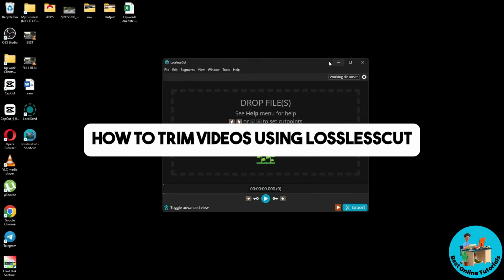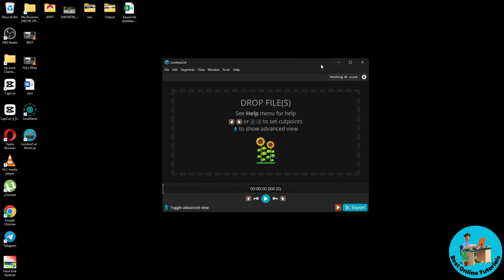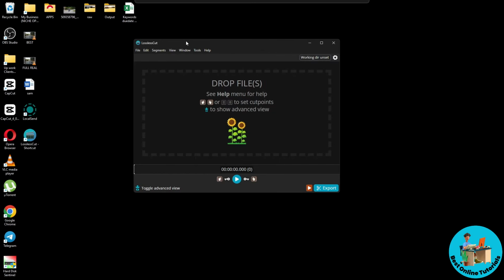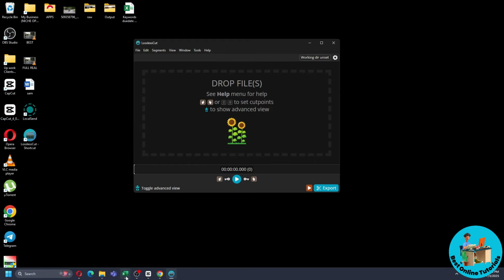How To Trim Videos using LosslessCut - FULL GUIDE (Works 2026)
How To Trim Videos using LosslessCut - FULL GUIDE!

Learn how to trim videos fast and efficiently with LosslessCut, a powerful video editing tool that allows you to cut and trim videos without compromising on quality. If you're familiar with setting up KDE Connect to sync your devices, you'll love the seamless video editing experience that LosslessCut provides. With its intuitive interface and lossless cutting capabilities, you can quickly trim unwanted parts of your videos and save them in their original quality. In this tutorial, we'll show you how to get started with LosslessCut and start trimming your videos like a pro.